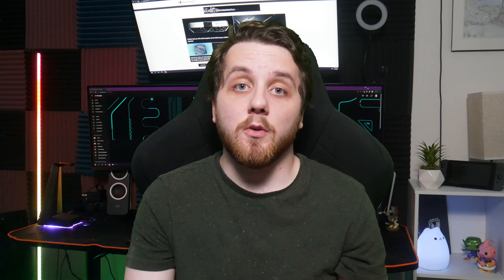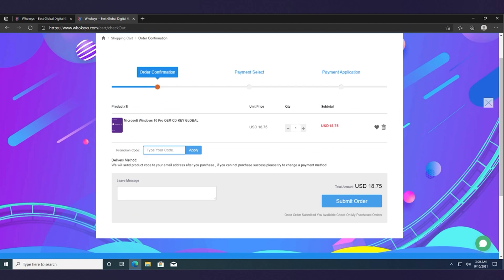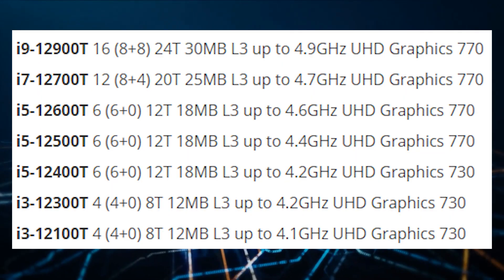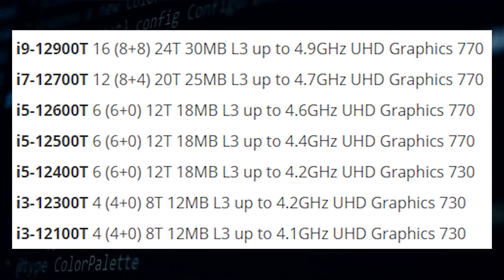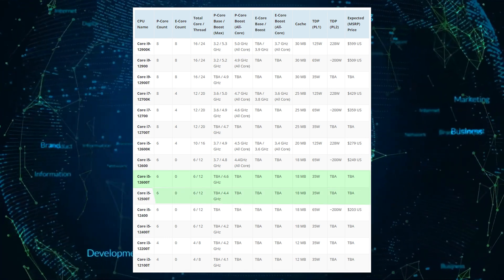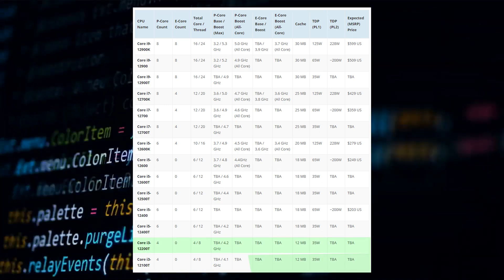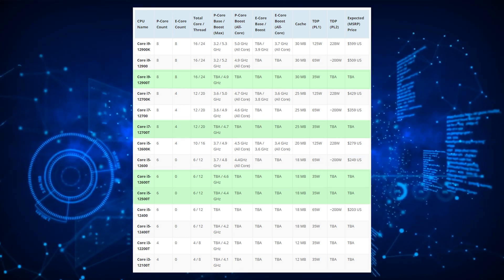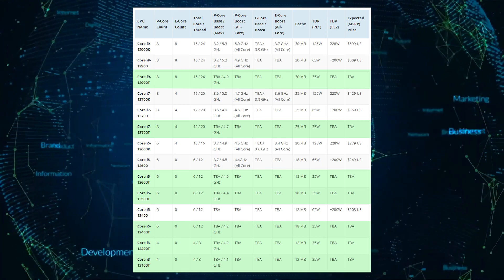Intel's Rumored Alder Lake T-Series CPUs Have Been Leaked!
Intel's rumored Alder Lake T-Series CPUs were leaked out by Fanlesstech, and they offer a wide range of different models from Intel Core i9 to the entry-level Intel Core i3 models!